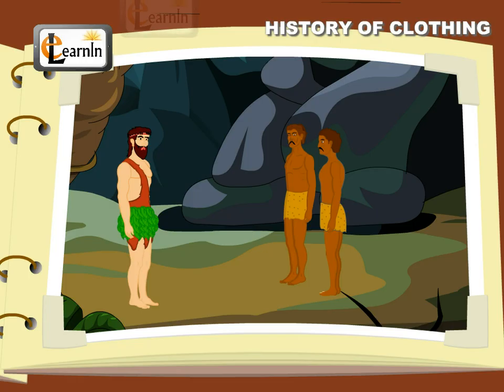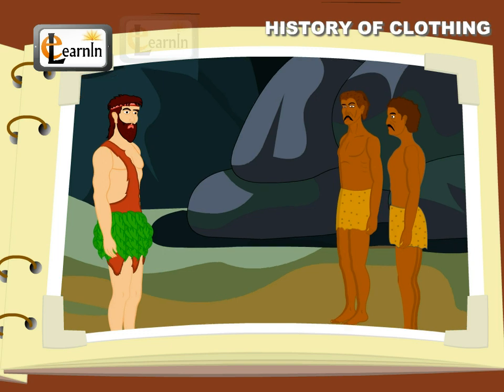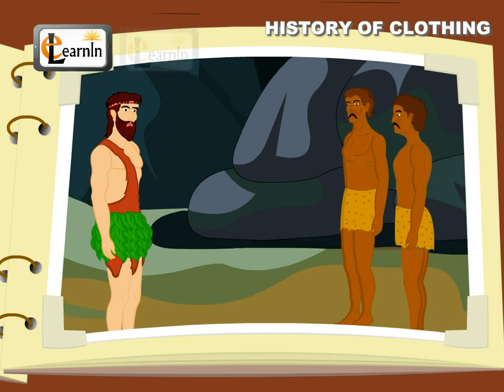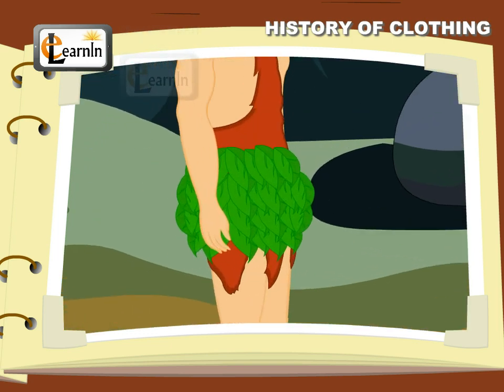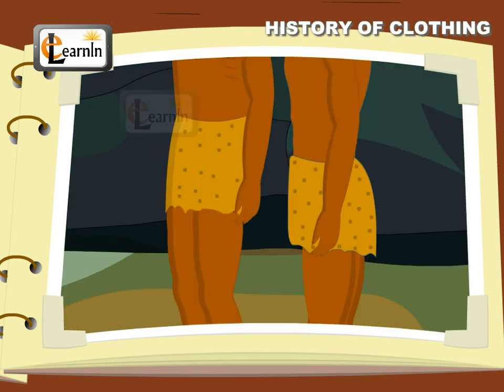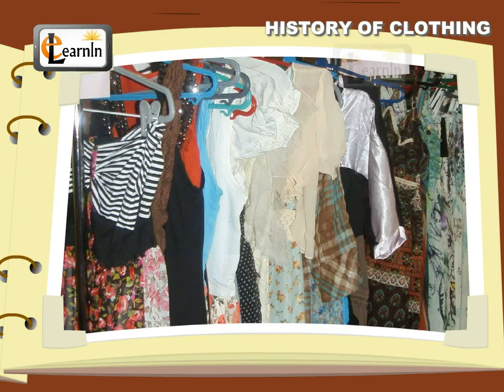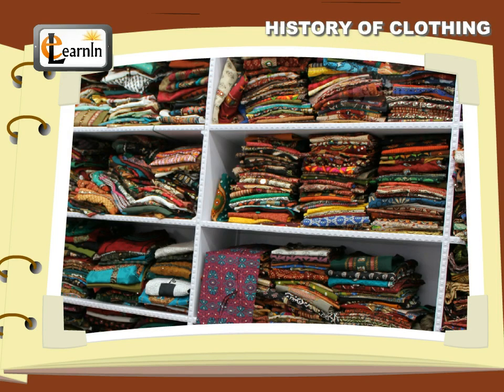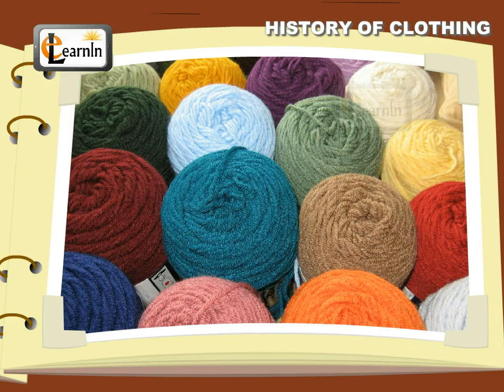History of Clothing - Elementary Science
History of Clothing

During the pre historic era, people did not have clothes to wear. To cover themselves, they used leaves, animal skins and furs.
Later, people started making strands by twisting vines and animal fleece to weave them into fabrics.
People draped fabrics of cotton which grew in the ganga regions.
Flax, a natural fibre produced from flax plant was used for making fabrics.
When sewing needle was invented, people started stitching fabrics to make clothes.
Still, we use many clothes that are not stitched like sarees, and dhotis.
There are many varieties of fabrics available in the market today.
 Fabrics are made from yarns of fibre.
 Spinning of Cotton
Spinning is the process of making yarn from fibres. Fibres from a heap of cotton are drawn out and twisted.
The spinning of cotton is done by a spindle and a charkha. In industries, spinning machines are used to spin large amounts of yarns.
Fabrics are then made from the yarns.

MAKING FABRICS
Weaving is the process to make fabric by arranging two sets of yarns together.
Lets try weaving to see how it works.
Take 5 strips of red ribbon and 5 strips of white ribbon.
Now, start weaving the ribbons by interlocking them with each other.